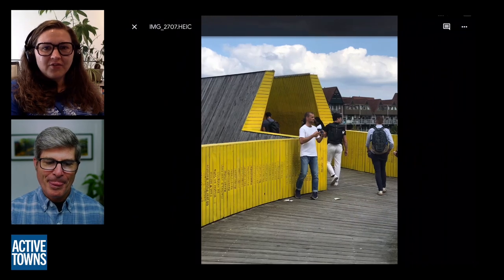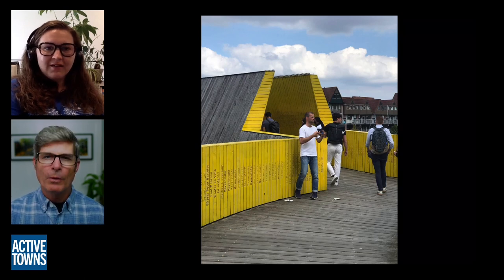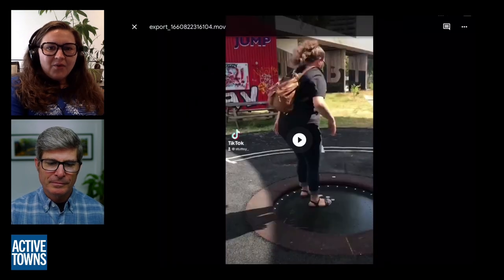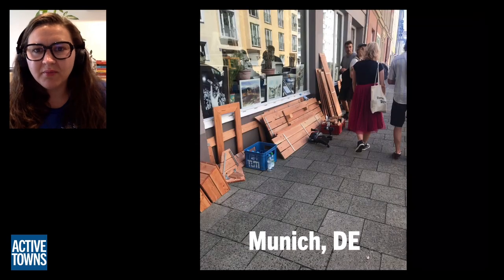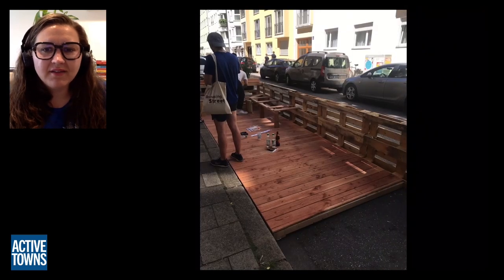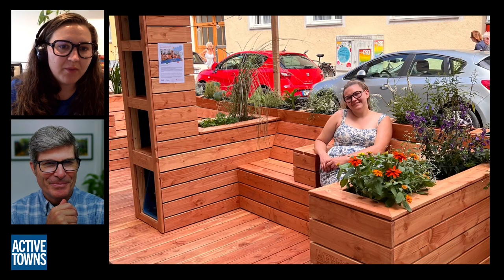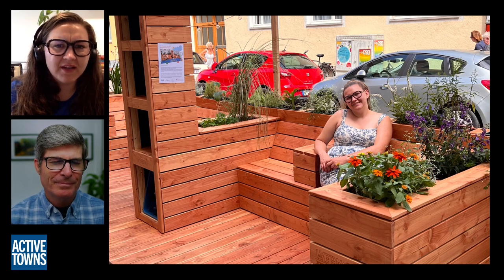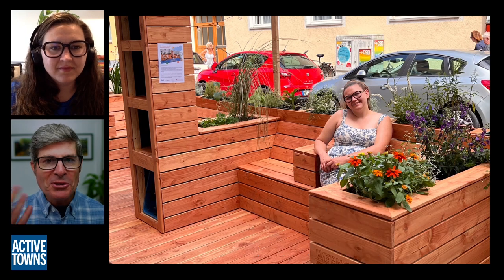A teaser of Ep 152 - Learning from Dutch & German Experts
Here's a short take from my conversation w/ Emily Stutts about the fascinating European street redesign summer school class she participated in last month. Here's the link to catch the premiere of the full interview on Friday at 3 pm EST